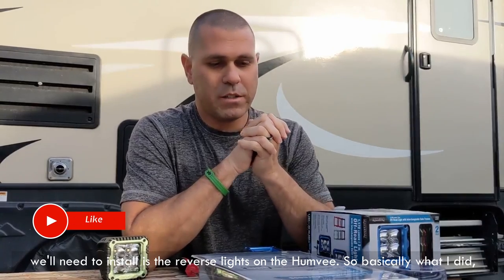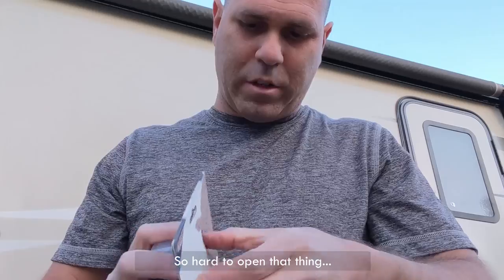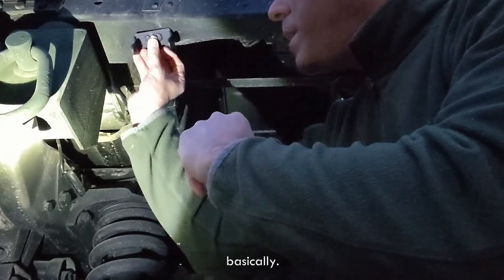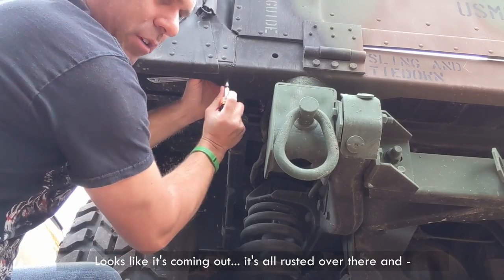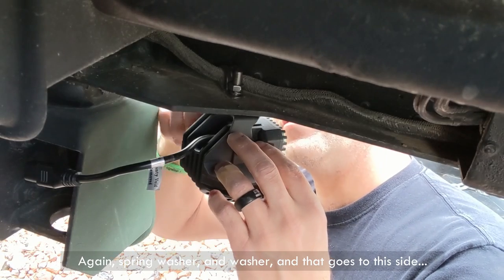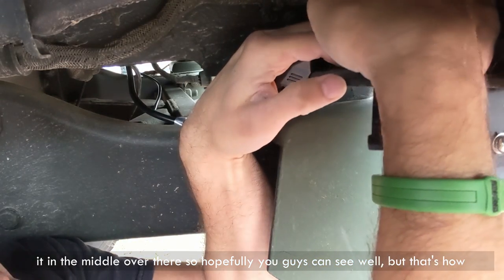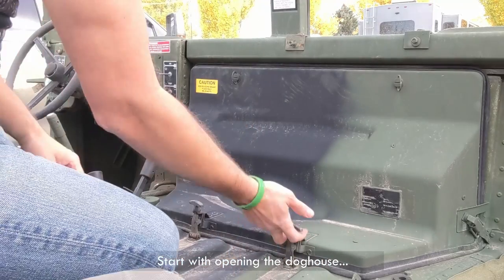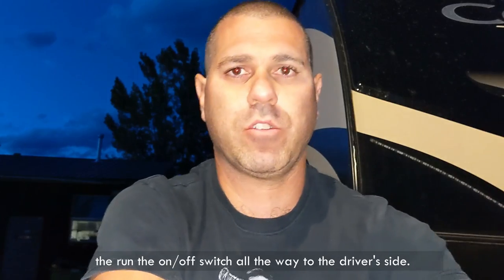MAKING OUR HUMVEE STREET LEGAL PART 2 - Installing Reverse Lights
Here is part 2 of our series Making Our Humvee Street Legal, where we show you how we chose to install the reverse lights on our Humvee. There is many ways to do it and you should do what is best for you. We hope that this video helps you on your project.